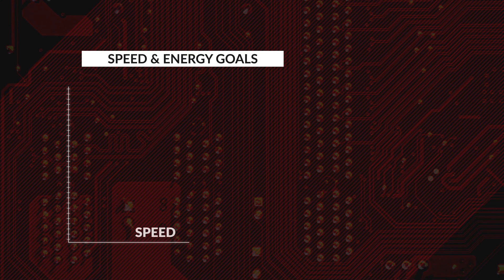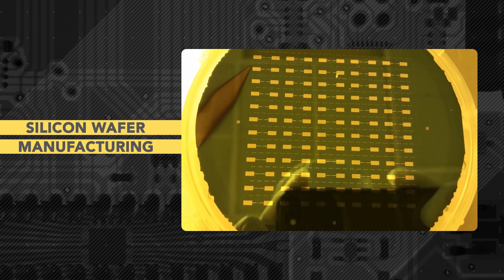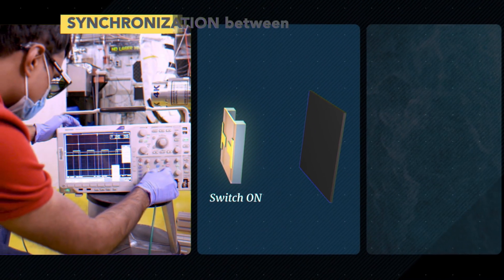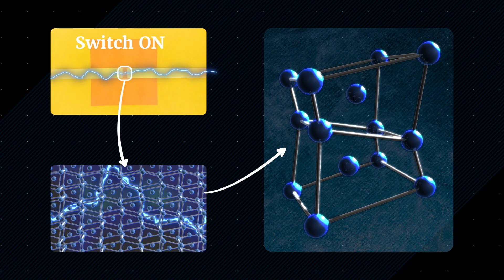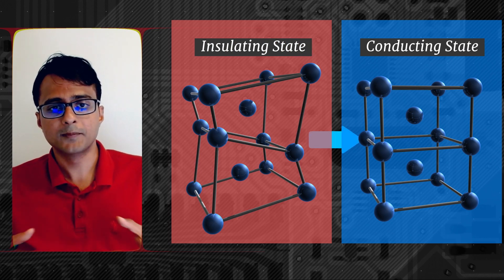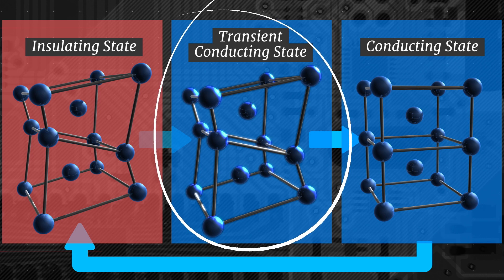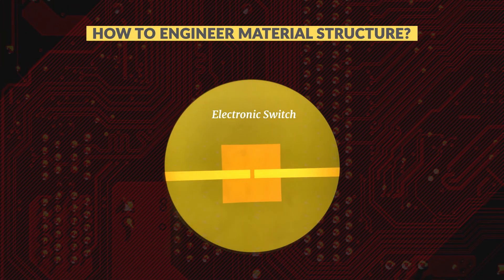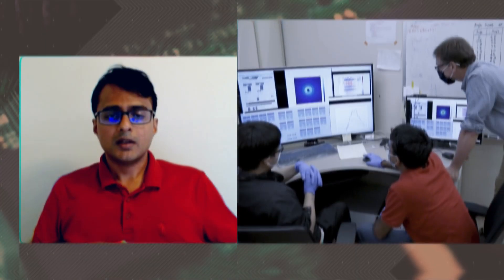Scientists Take First Snapshots of Ultrafast Switching in a Quantum Electronic Device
Lead researcher Aditya Sood discusses new research which could lead to a better understanding of how the tiny switches inside electronic circuits work.

Credit: Olivier Bonin/SLAC National Accelerator Laboratory